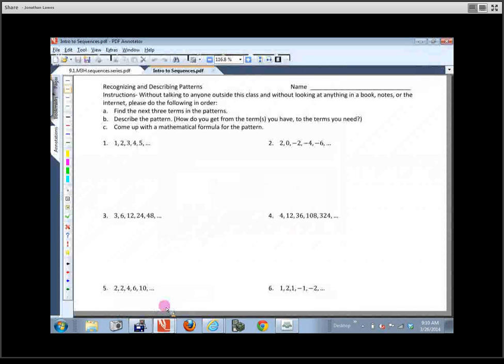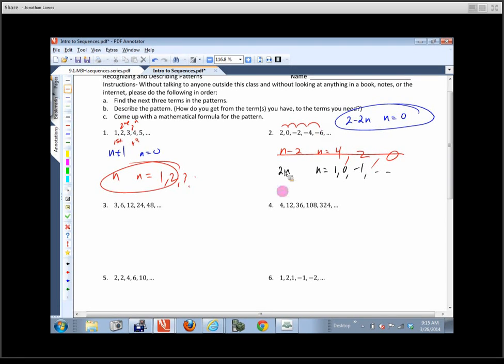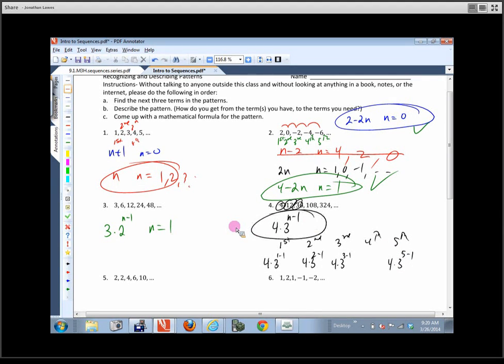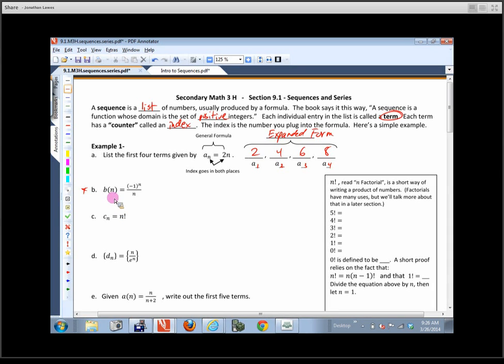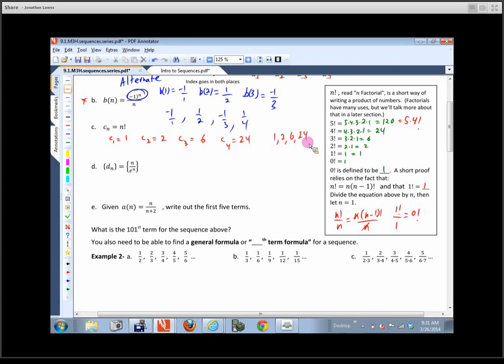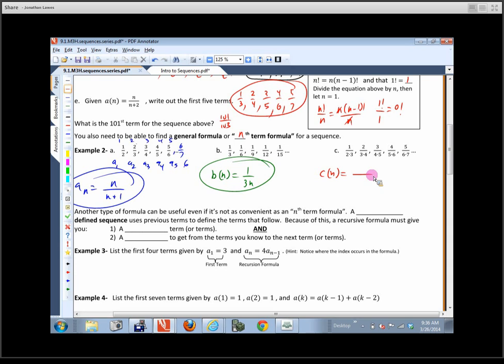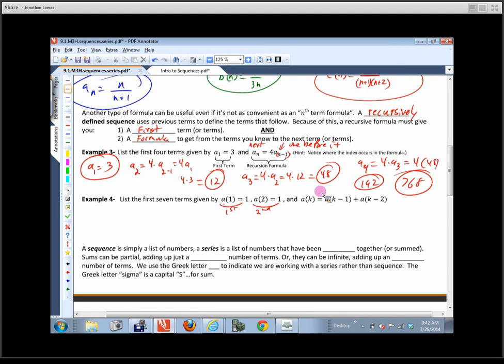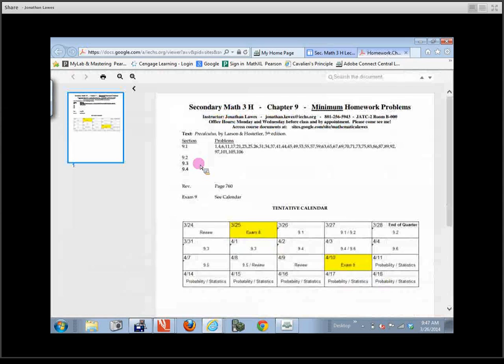9.1 Math 3 H - Sequences